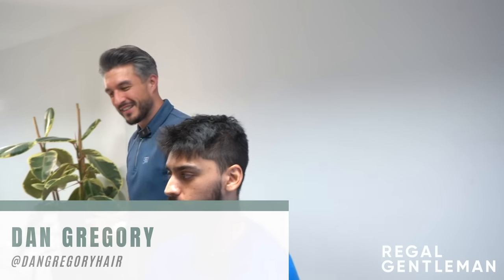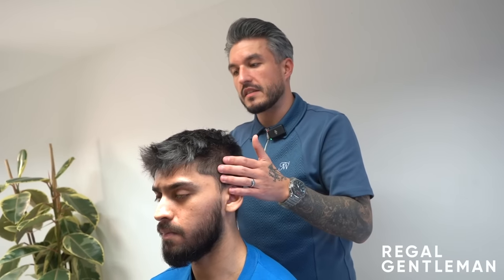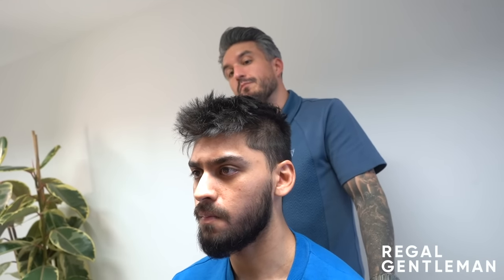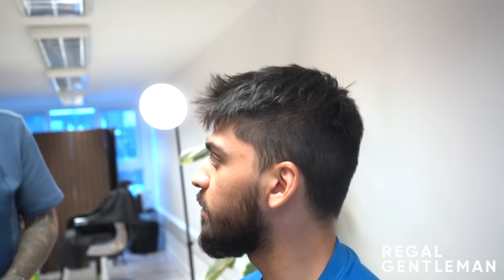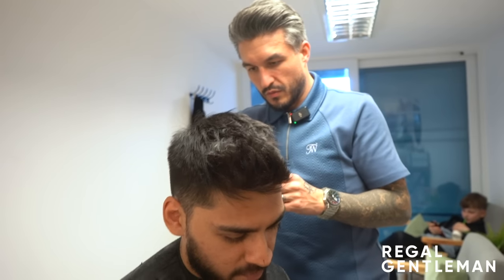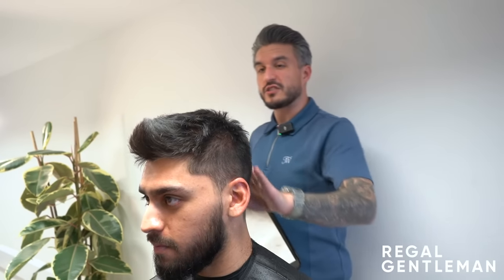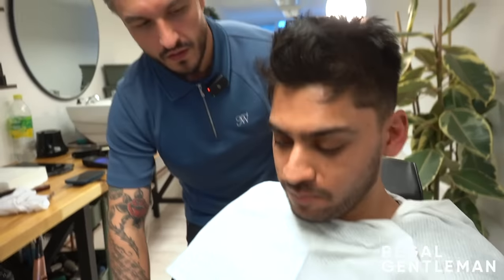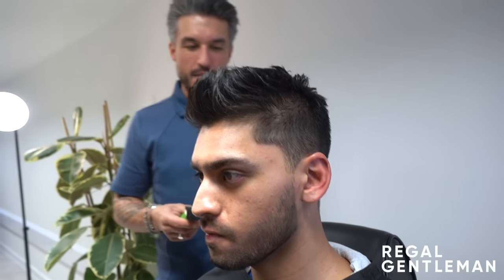He Couldn't Get the Haircut He Wanted So We Gave Him a RELAXING Beard Trim 😴💤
Today, Yusuf is in the chair and he wanted a new spiky short haircut but wanted to keep it longer on the back and sides. However, Dan couldn't give him the haircut, so we gave Yusuf a relaxing beard trim 😴💤